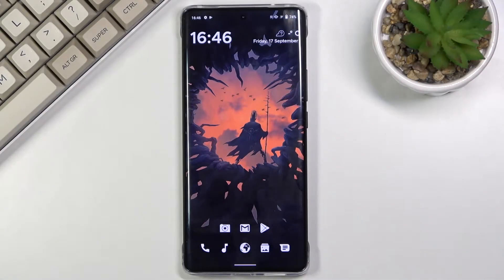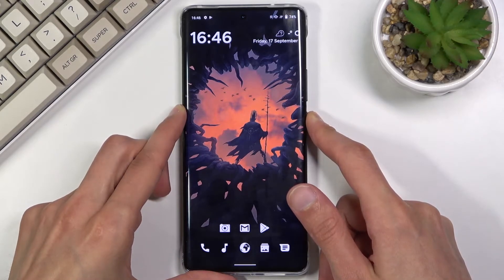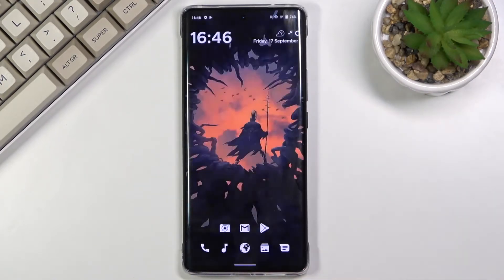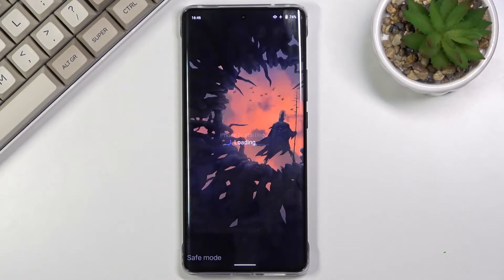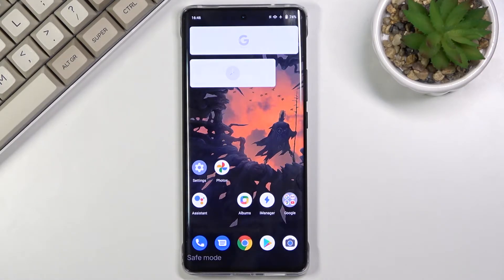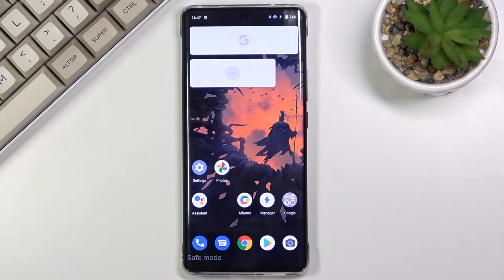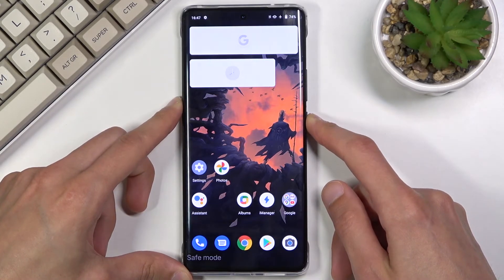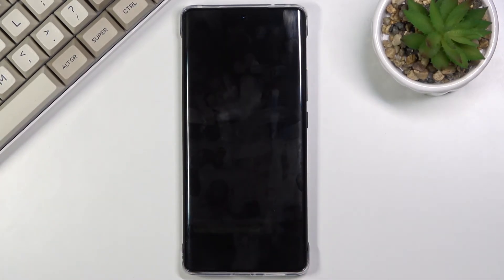How to Enter Safe Mode VIVO X60 Pro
Hi there! If you have a lot of apps installed on your VIVO X60 Pro, then sooner or later the power of the device will not be enough to keep all this in memory and also quickly launch it when you turn it on. Lags and freezes may begin, the smartphone will start to warm up and will not be able to use it normally. You can solve this problem,  you can Use a Safe Mode on VIVO X60 Pro. If you have not yet enabled it on VIVO X60 Pro, then in this video we will show you how to do it.

How to Start VIVO X60 Pro in Safe Mode?
How to Enable Safe Mode on VIVO X60 Pro?
How to Use Safe Mode on VIVO X60 Pro?